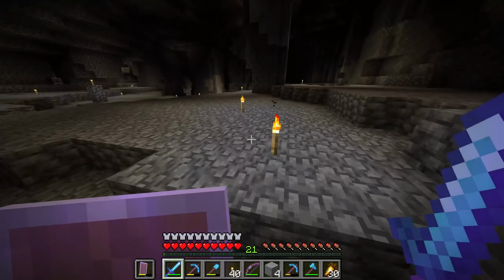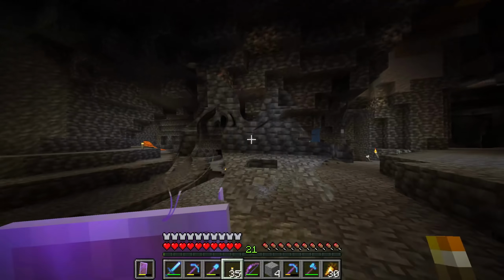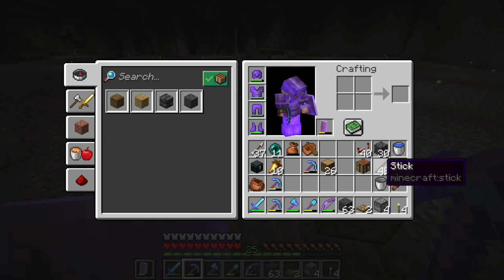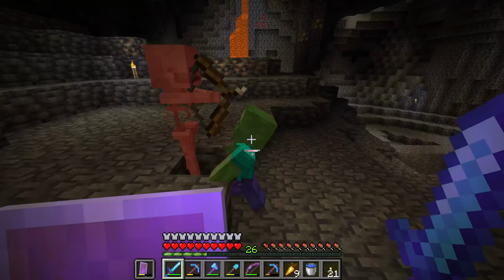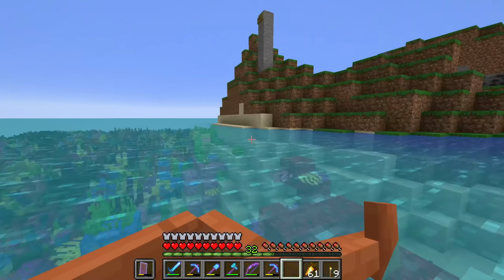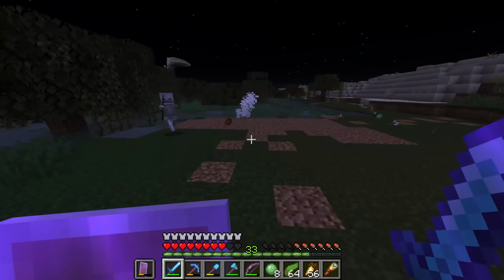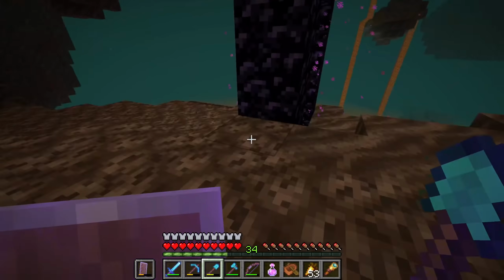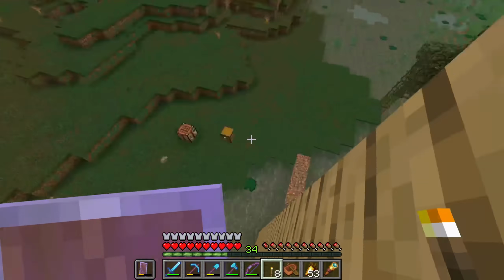Killed by a Glow Squid!? And Built a Massive Sugarcane Farm on Legacy SMP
People are building amazing things on Legacy SMP... to let's get stuck into a project: a massive sugarcane farm to provide for everyone. But in the depths lurks an evil hunter... the most deadly of all: the Glow Squid. Wait, what?

New friends, new world - welcome to Legacy SMP Season 3. This is episode 1.

Legacy SMP is hosted by Shockbyte.